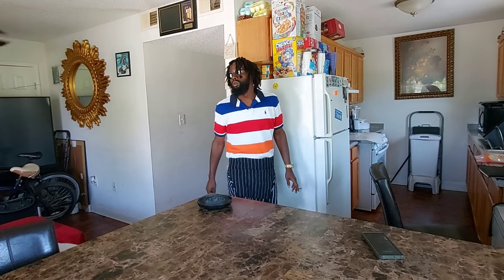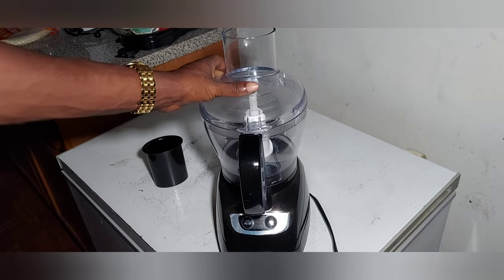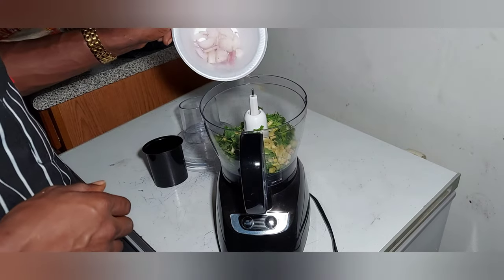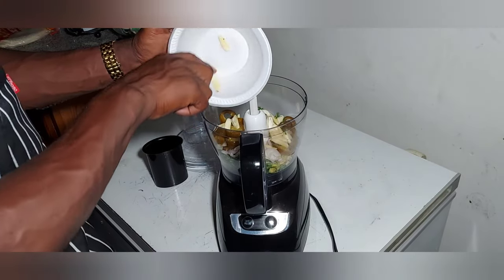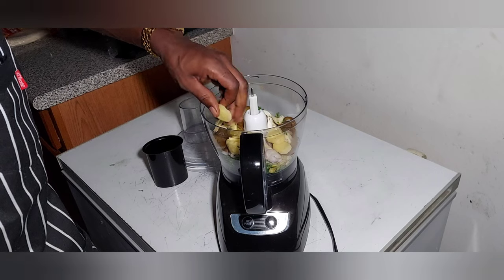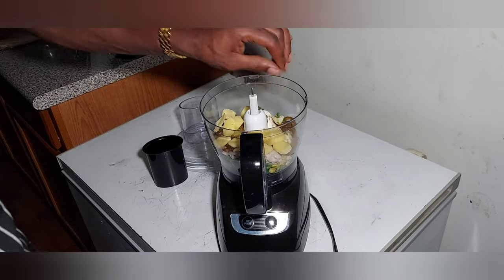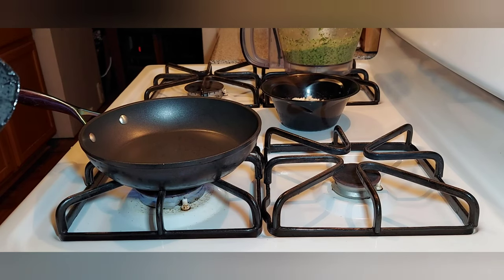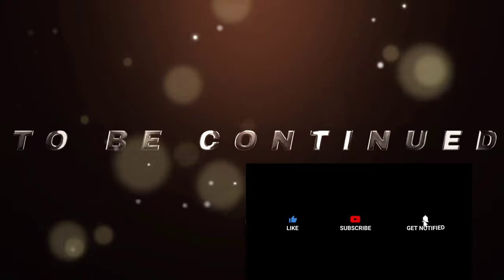Back2DaKitchen /with Thai Green Curry Sauce | CookingOnHigh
💥oh yeah other ways as well💥

New videos uploaded nearly every week 💥
💥Cookbook coming soon💥

On this installment we have prepared a short one for you guys. It can be utilized as a marinade as well as a sauce or even topping such as a Pico de Gallo.

I have really just one goal - It's to make your food life better.
Then to be educated and introduced to different optimistic perceptions on individuals lifestyle beliefs. Well that's more then one but you get the picture.

But the support and positive acknowledgement is what it takes to be as great as you may be.

♧Chef Shoney